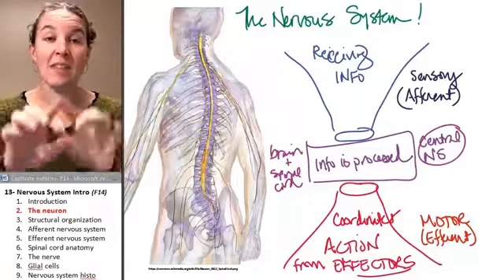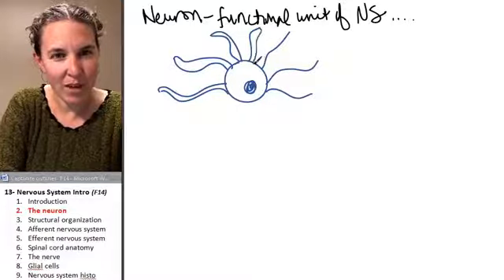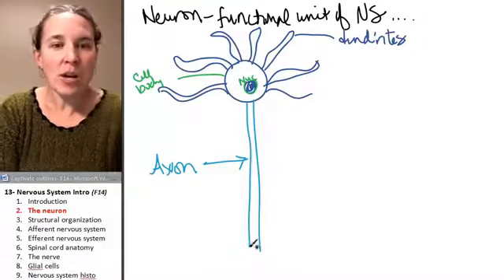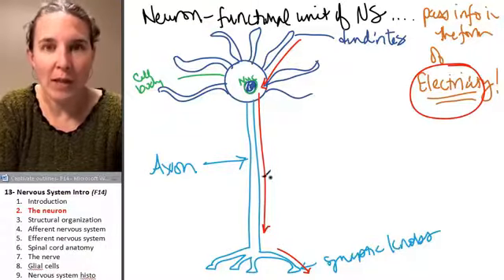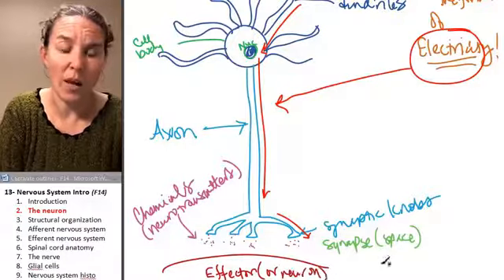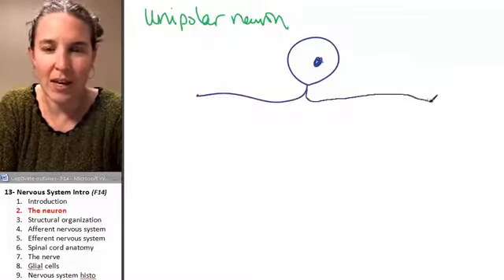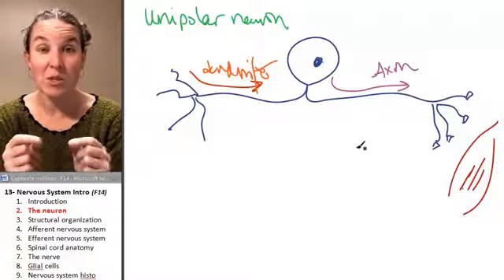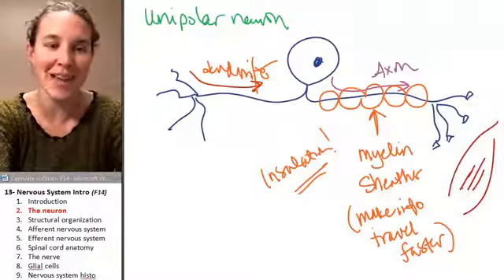Nervous system Lesson 2 - Neuron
Lesson 2 of 9 lectures on the nervous system in a flipped Human Anatomy course taught by Wendy Riggs